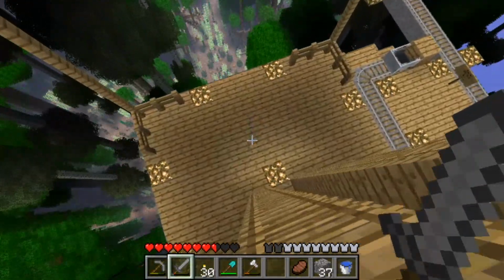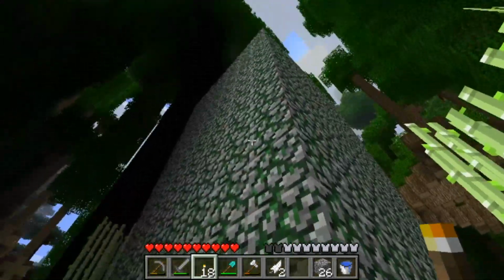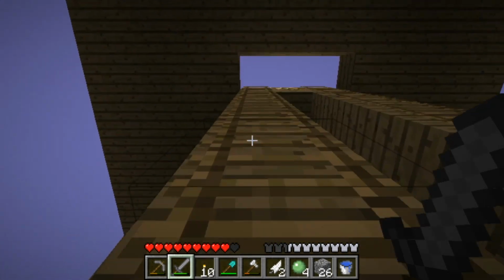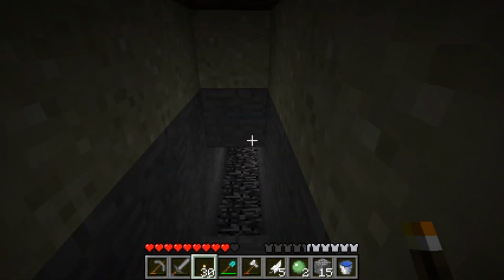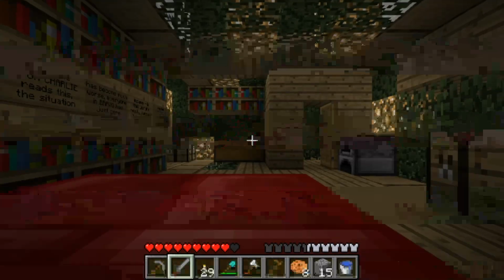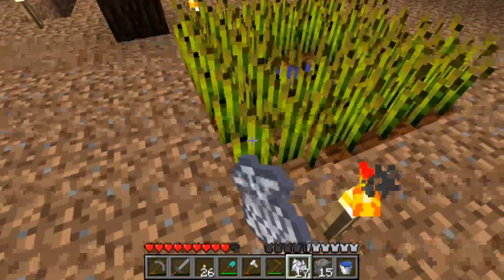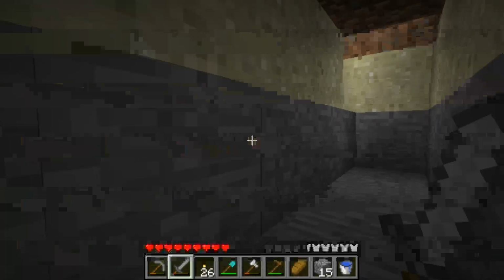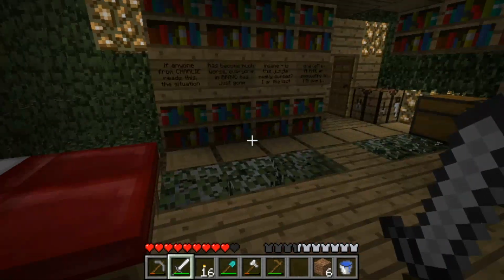Minecraft - Super Hostile 6: Canopy Carnage Part 4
Still on the hunt for the Victory Monument...